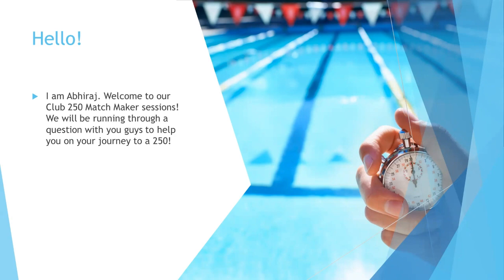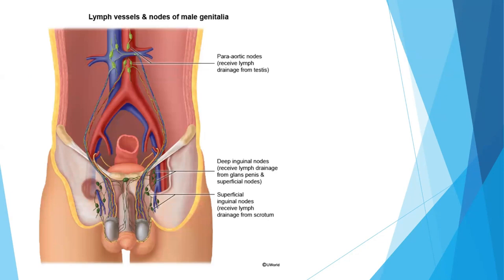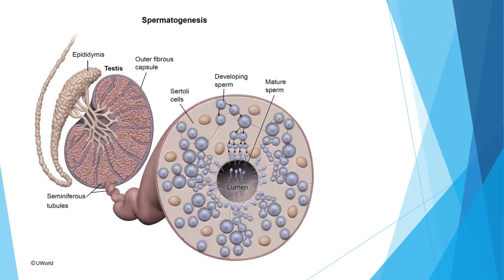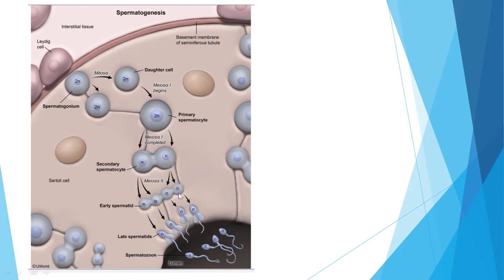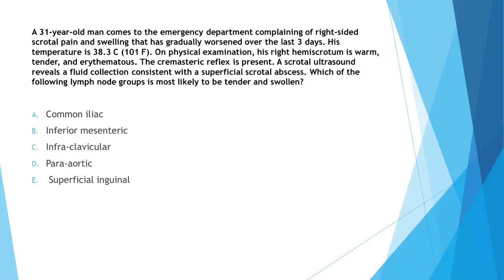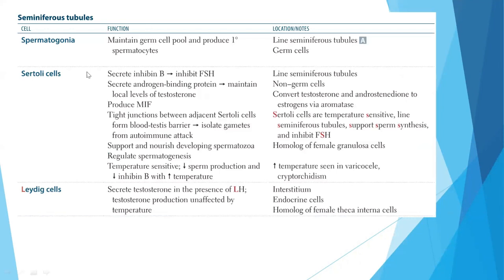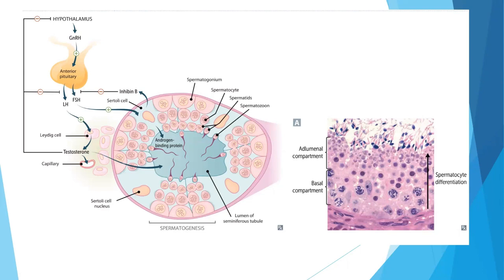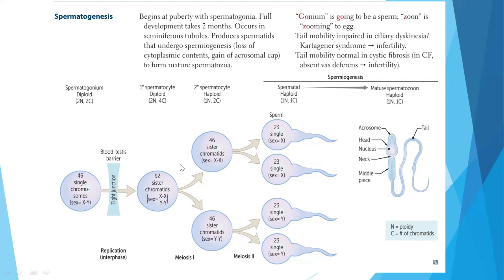Male Reproductive Anatomy and Spermatogenesis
Male Reproductive Anatomy and Spermatogenesis Basics:

1. Testes: The male gonads responsible for producing sperm and male hormones, primarily testosterone.

2. Seminiferous tubules: The location within the testes where sperm are produced through a process known as spermatogenesis.

3. Sertoli cells: These cells, located within the seminiferous tubules, support and nourish the developing sperm cells. They also form the blood-testis barrier that protects sperm from immune attack.

4. Leydig cells: Located in the interstitial tissue of the testes, these cells are responsible for testosterone production.

Spermatogenesis:

1. Process: Spermatogenesis is the process by which haploid spermatozoa develop from germ cells in the seminiferous tubules of the testes. This process begins at the onset of puberty and continues throughout life.

2. Stages: It begins with spermatogonia (stem cells), which undergo mitosis to create primary spermatocytes. These then undergo meiosis I to form secondary spermatocytes, and meiosis II to form spermatids, which finally mature into spermatozoa.

3. Duration: The entire process takes approximately 74 days.

Hormonal Control:

1. Hypothalamic-Pituitary-Gonadal Axis: The hypothalamus releases Gonadotropin-Releasing Hormone (GnRH), stimulating the pituitary to release luteinizing hormone (LH) and follicle-stimulating hormone (FSH).

2. LH stimulates Leydig cells to produce testosterone. FSH and testosterone stimulate Sertoli cells to support sperm production.

3. Testosterone and Inhibin (from Sertoli cells) provide negative feedback to the hypothalamus and pituitary to regulate hormone levels.

Testosterone:

1. Effects: Promotes development of secondary sexual characteristics, stimulates bone and muscle growth, maintains libido, and signals for the production of sperm.

Key High-Yield Facts:

1. Cryptorchidism: Undescended testes. Can lead to reduced fertility and increased risk of testicular cancer. Clinical sign would be an empty scrotum.

2. Klinefelter Syndrome (47,XXY): Male hypogonadism. Symptoms can include small testes, gynecomastia, long limbs, female hair distribution, reduced body hair, and infertility.

3. Varicocele: Abnormal enlargement of the pampiniform venous plexus in the scrotum. It is often described as a "bag of worms" and can cause infertility.

4. Testicular torsion: Twisting of the spermatic cord, leading to loss of blood flow and potential testicular necrosis. It presents with acute, severe testicular pain and is a surgical emergency.

5. Seminoma: A common type of testicular cancer, often presenting as a painless testicular mass. Serum levels of alpha-fetoprotein (AFP) are normal, but beta-human chorionic gonadotropin (b-hCG) may be elevated.